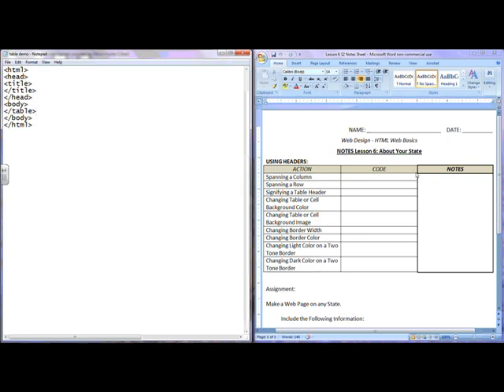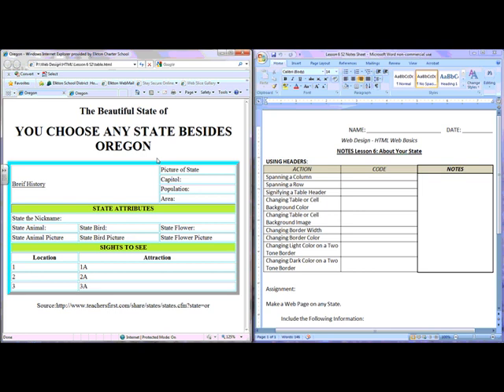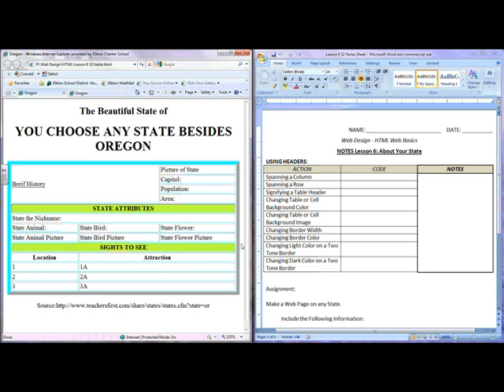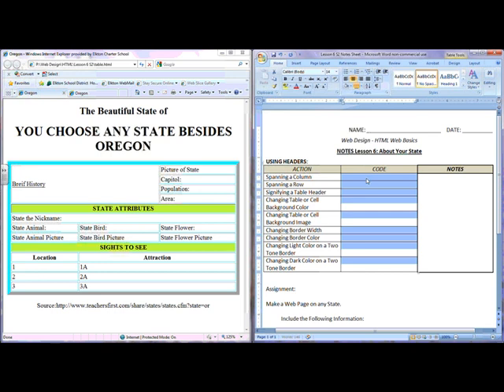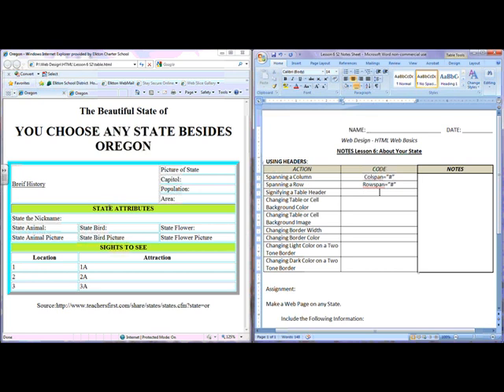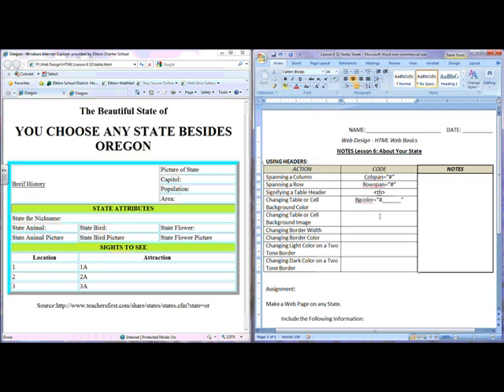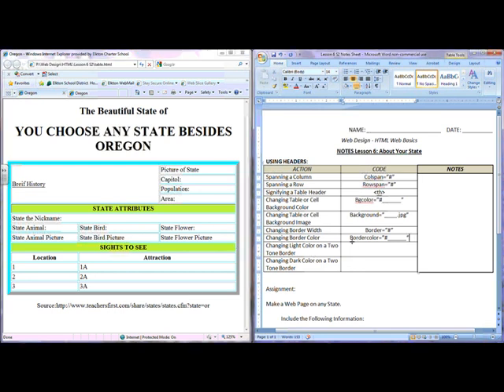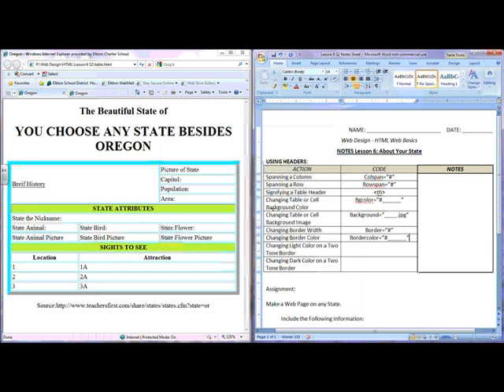Lesson 6 Tutorial: Advanced Tables